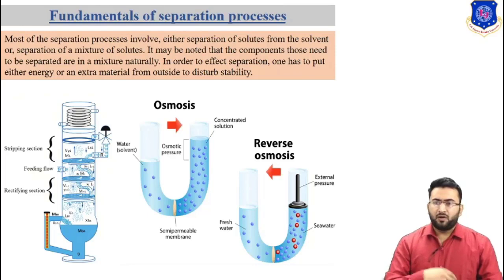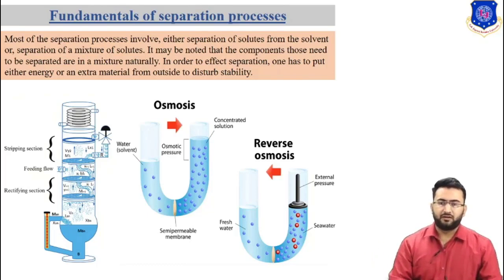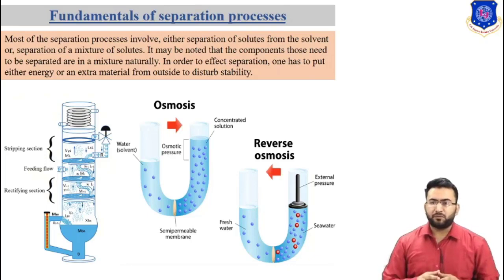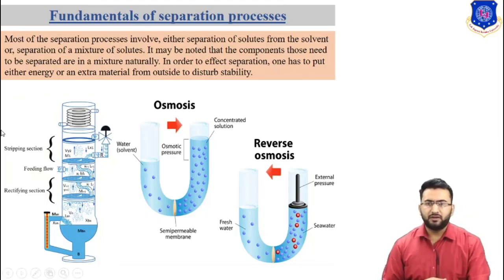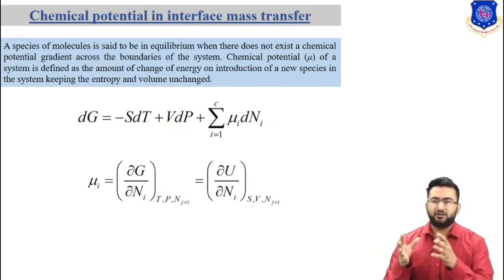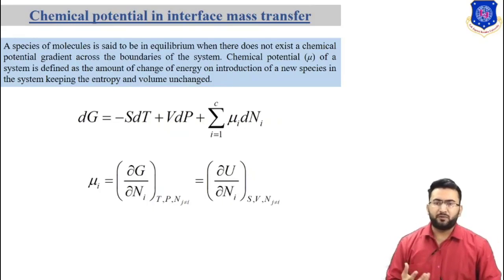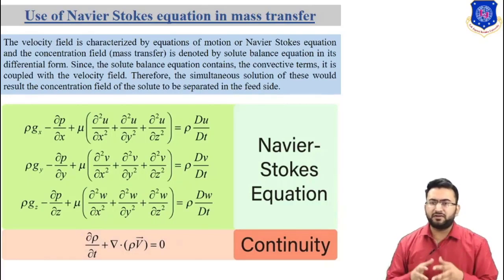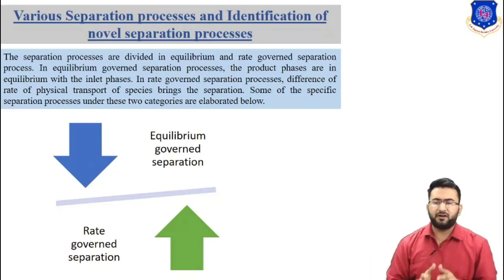ASP [LEC-2] (CHAP = 1)